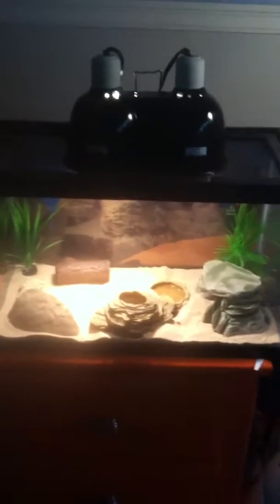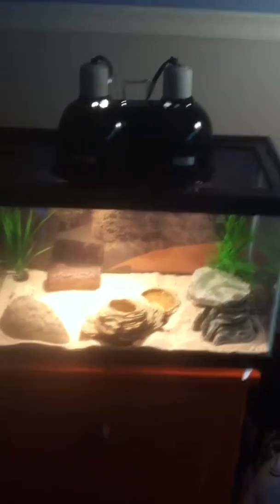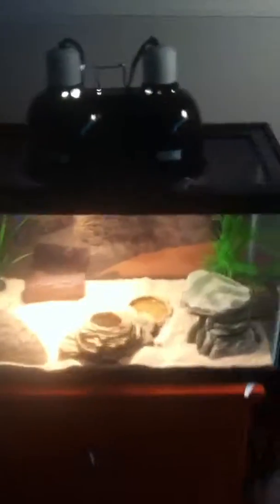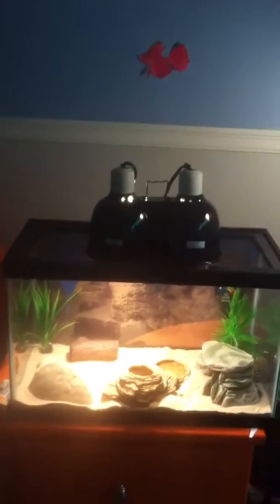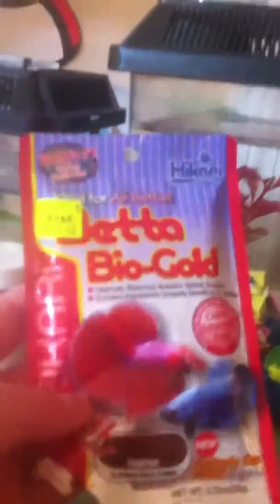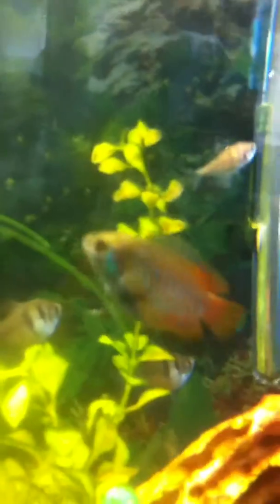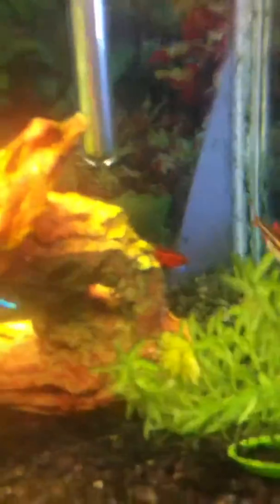Pet room tour April 2016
Pet room tour for April 2016